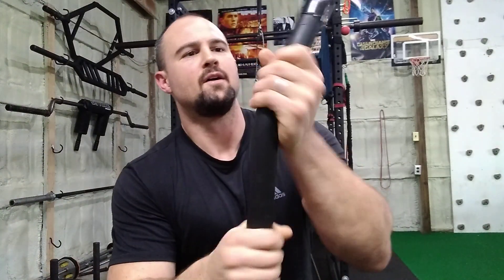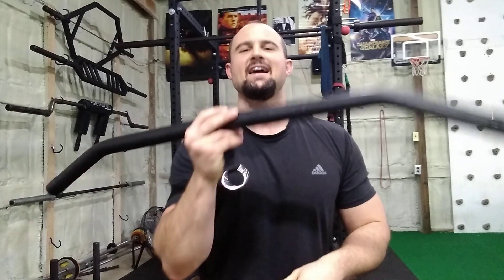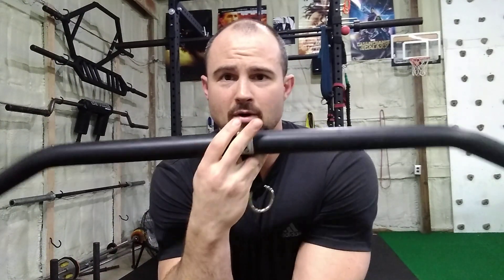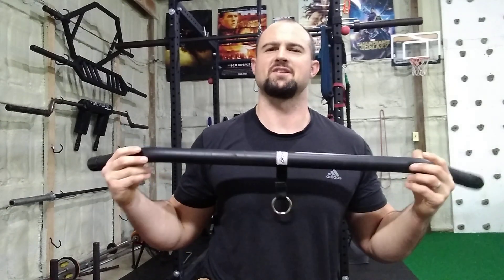Anazao Fitness Gear Lat Bar Review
►💪 Are you a personal trainer?  Wish you spent less on continuing education credits?  Me too!
That's why I spent a few dozen hours sorting them by cost in order to find the cheapest courses.  You can find my results in the table below (I made it for ACE because that's who I'm certified with, but most courses apply to other organizations as well):

Great resistance band / tube lat pull down bar (also works with pulley systems up to around 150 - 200 lbs).